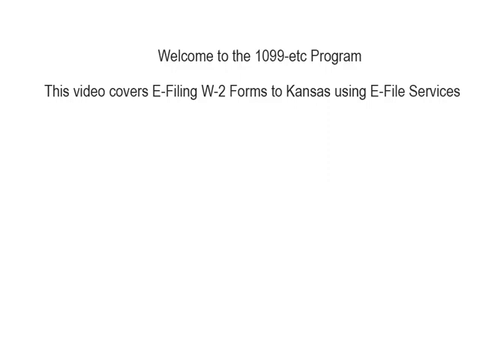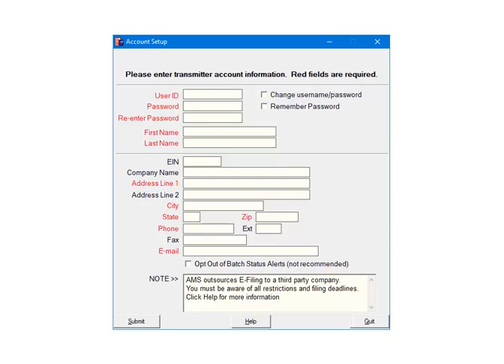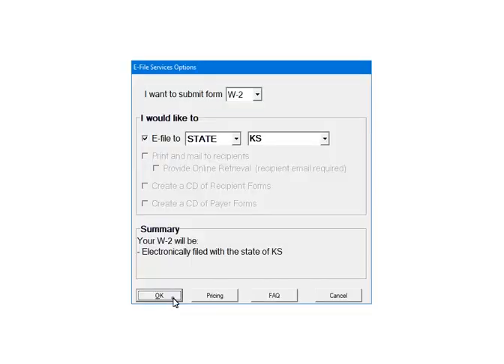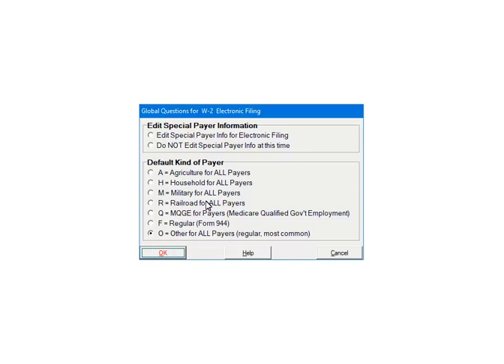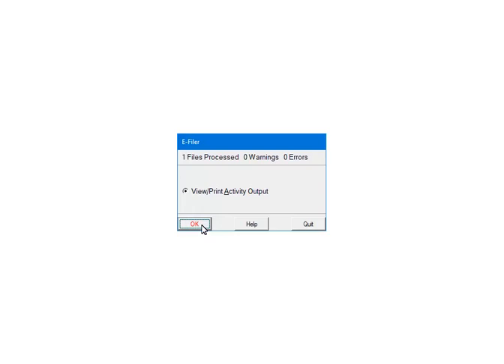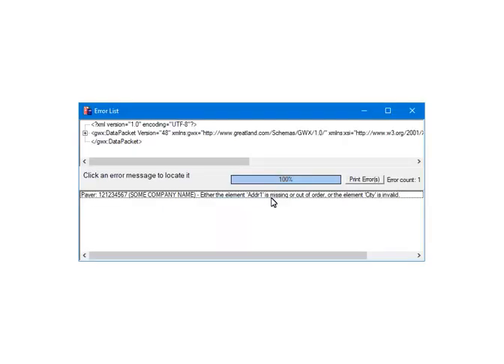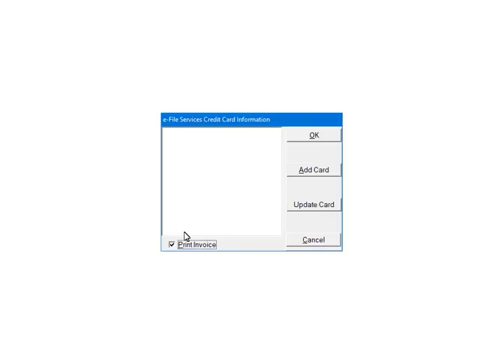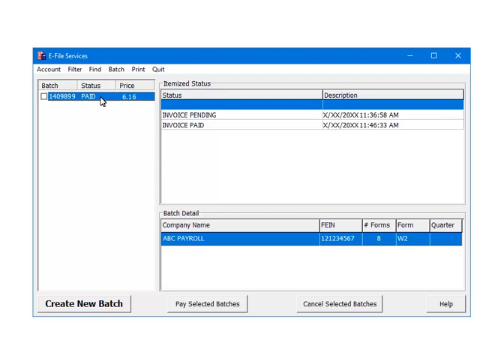Kansas - W-2 E-Filing Using E-File Services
This Tutorial will demonstrates how to E-File the W-2 forms to Kansas by creating a Batch and submitting the file to a third-party vendor.  Once the Batch is paid, the third-party vendor will submit the file to the State on your behalf.